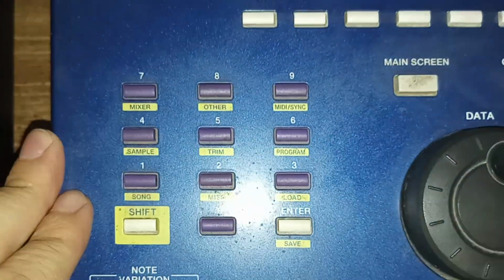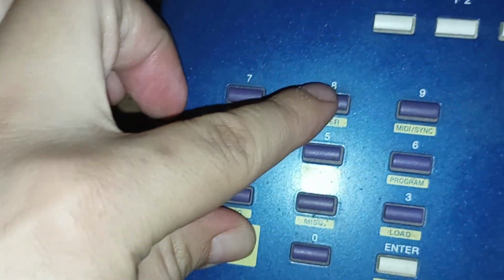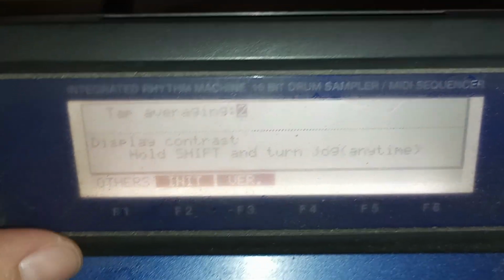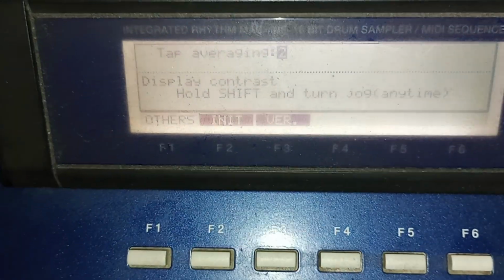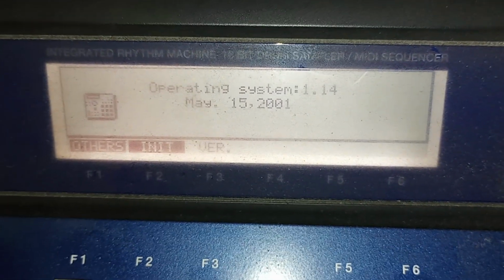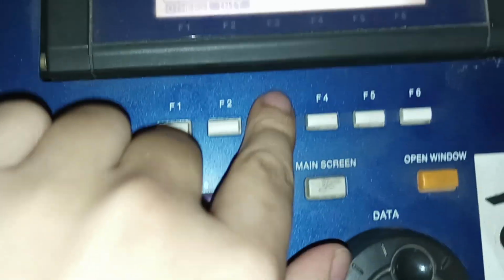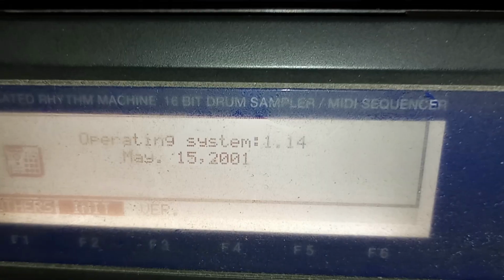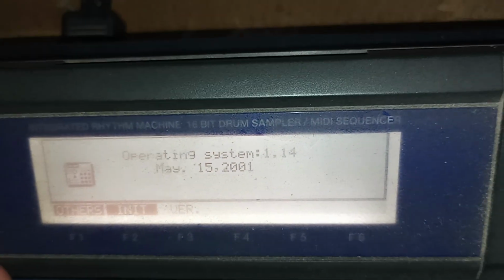HOW TO Check your MPC2000/XL System Version?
Very very simple, but if you are new or unaware of how to maneuver through the MPC2000XL this is just a quick video on HOW TO check what version your system is running.